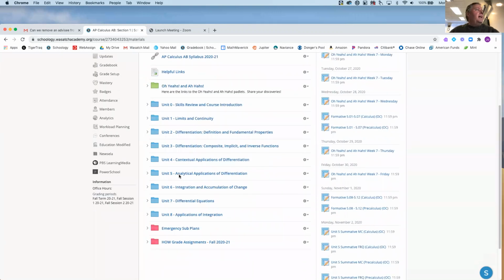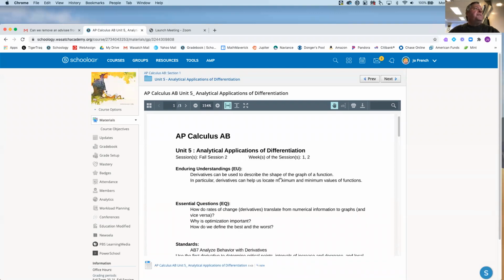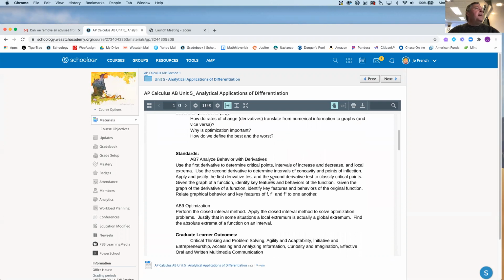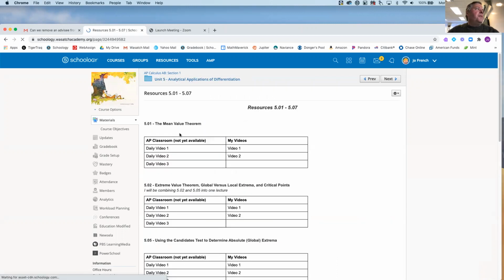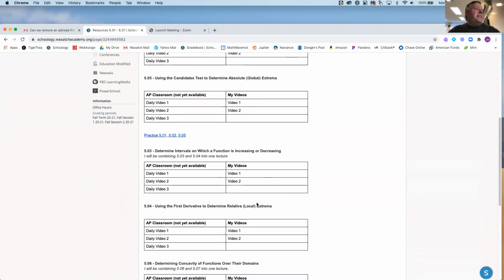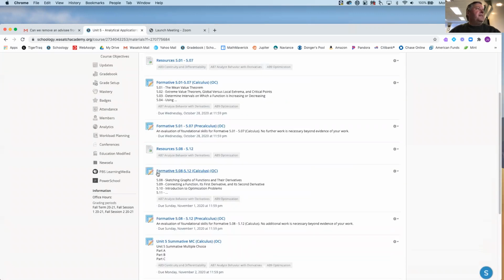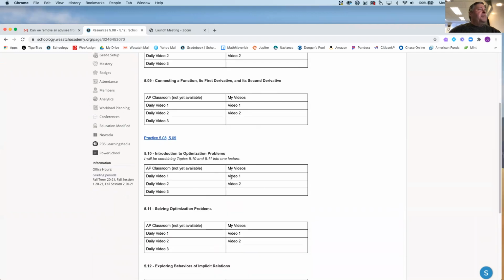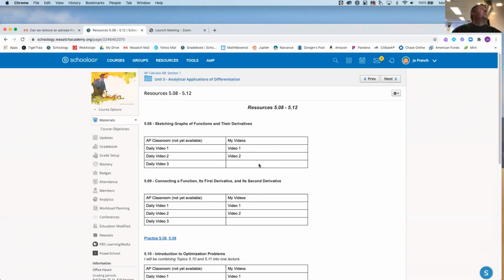Unit 5 Wayfinding Video